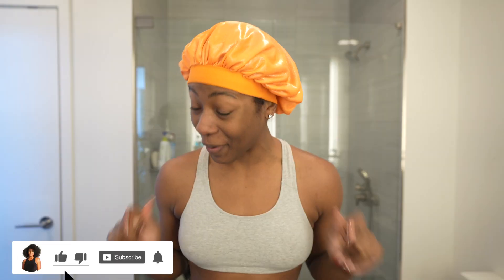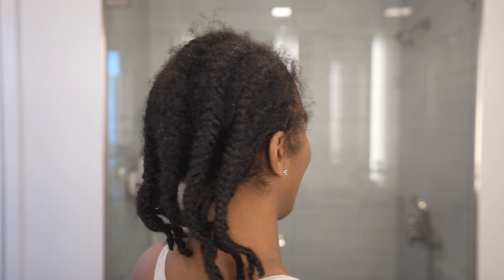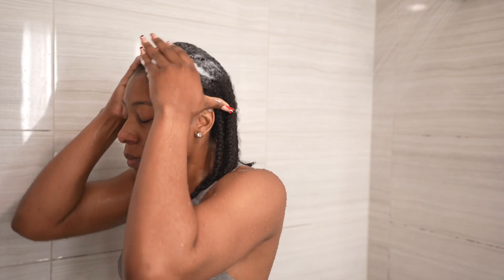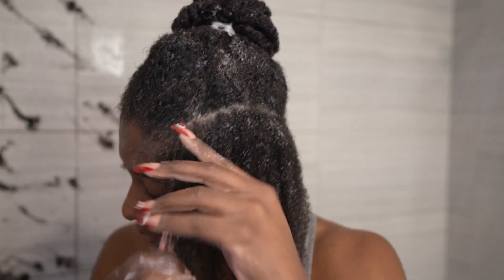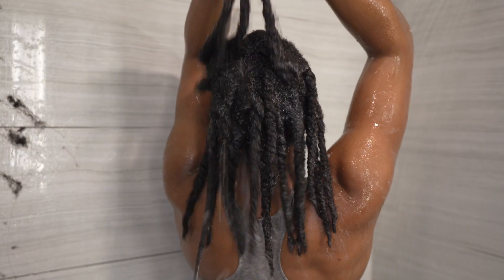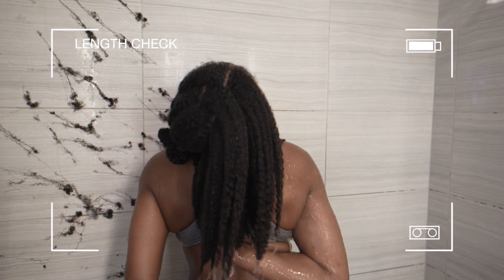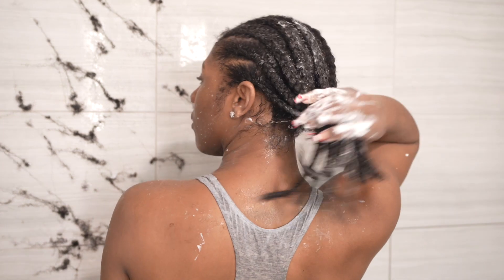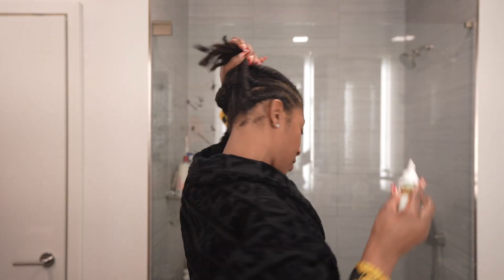2 MONTH DOOKIE BRAIDS!!😳😱My Natural Hair WASH DAY ROUTINE After Protective Style + Length Check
Isimeme Edeko's type 4 natural hair routine after leaving her cornrows, protective style (for wigs) in for 2 months!

PRODUCTS MENTIONED
Aussie 3 Minute Miracle Moist Deep Conditioner

Moisture Boost Shampoo

TEXTURE ID Deep Treatment Masque

Sunny Isle Jamaican Black Castor Oil

FREQUENTLY ASKED QUESTIONS
Location: Chicago
Birthday: September 2, 1994
Race: Half Nigerian + African American
Name: Isimeme (E-C-May-May) Edeko (E-Deck-Co)